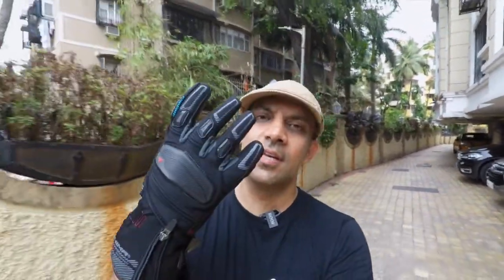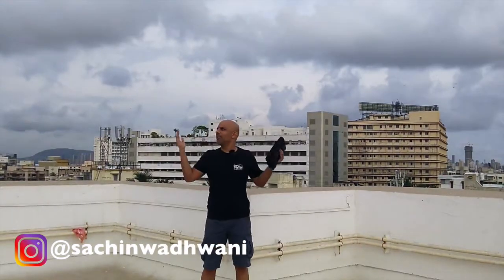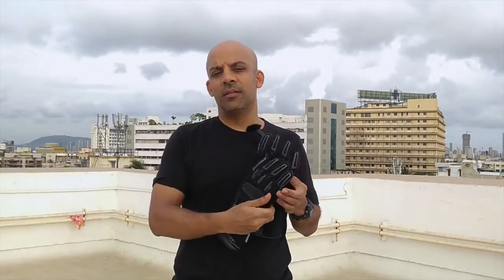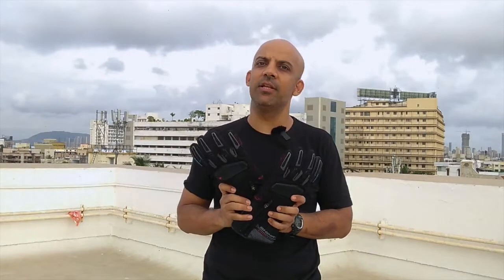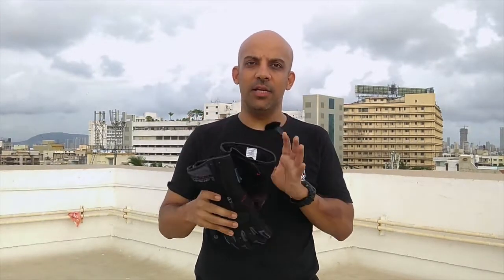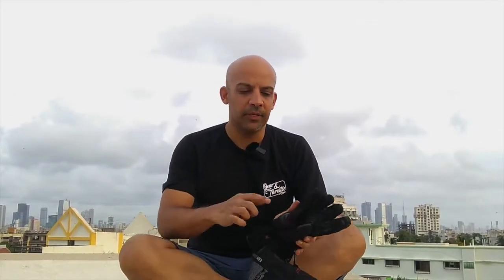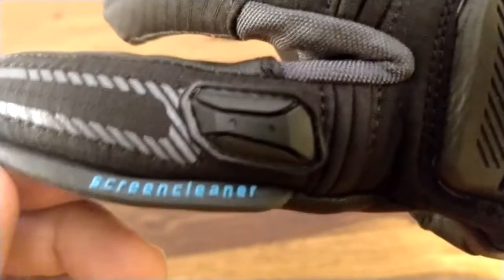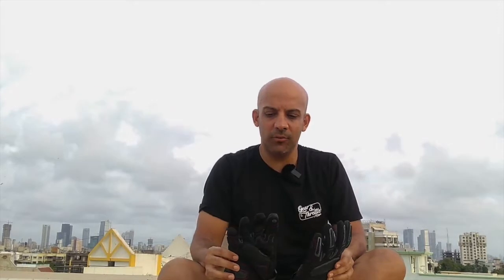100% Waterproof gloves with crash protection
Finally - A pair of waterproof motorcycle riding gloves that doesn't compromise on protection.

Inverno by SHIMA Poland